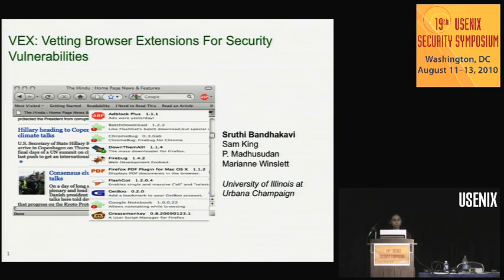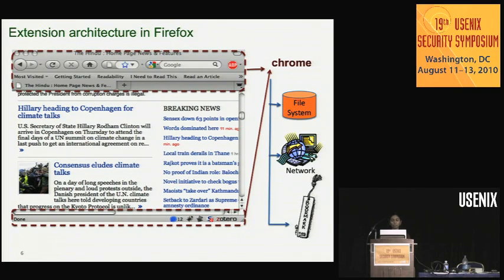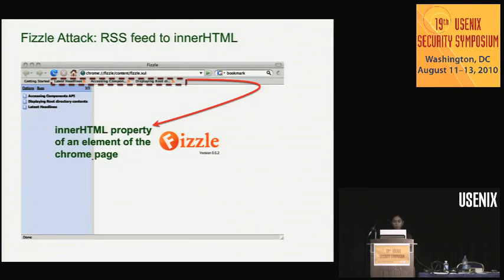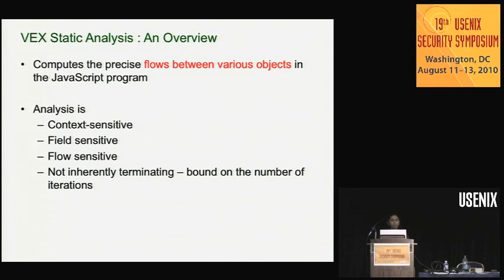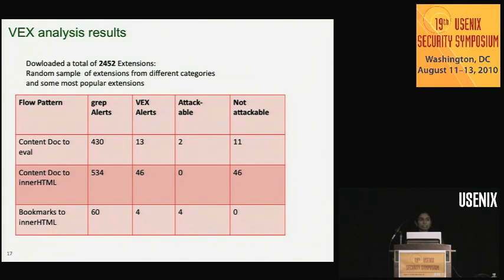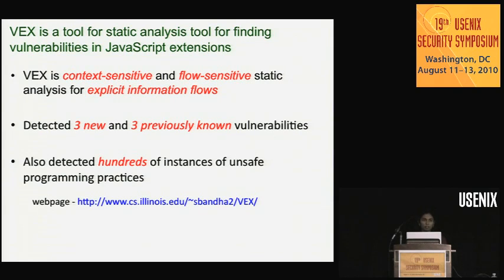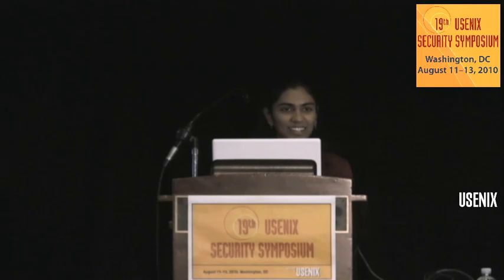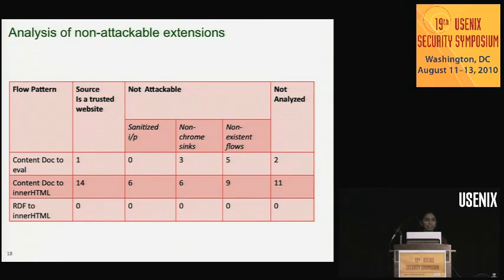VEX: Vetting Browser Extensions for Security Vulnerabilities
Paper presented by Sruthi Bandhakavi, University of Illinois at Urbana-Champaign, at the 19th USENIX Security Symposium (USENIX Security '10).

Paper authors: Sruthi Bandhakavi, Samuel T. King, P. Madhusudan, and Marianne Winslett, University of Illinois at Urbana-Champaign